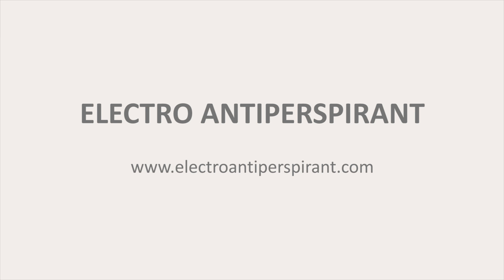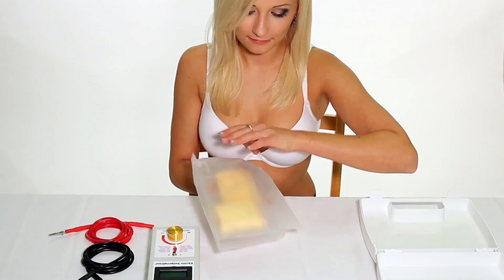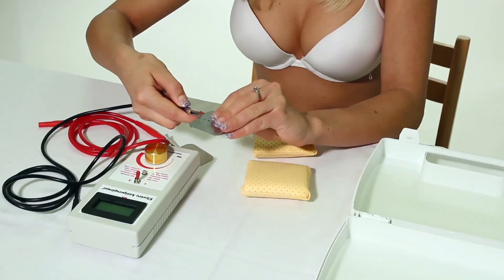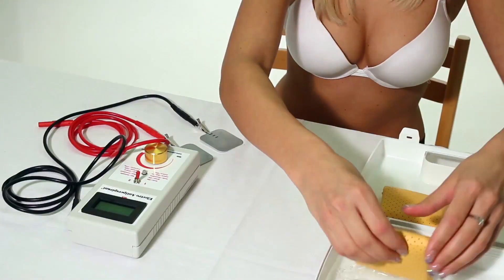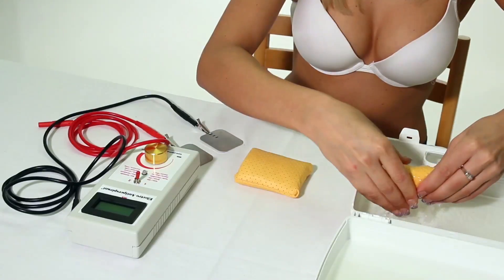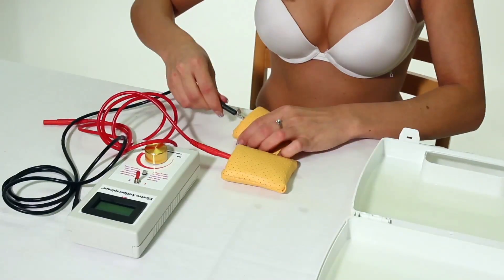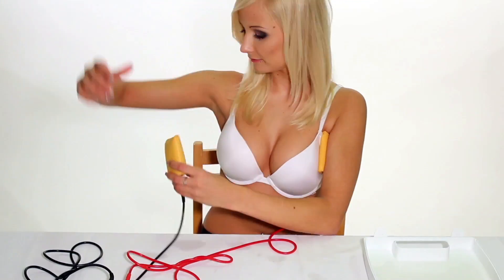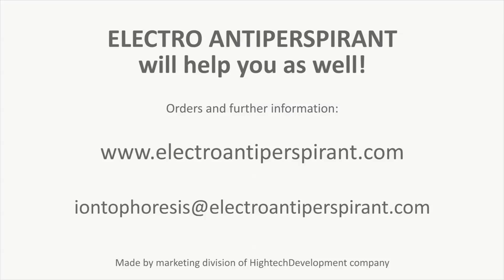Iontophoresis Electro Antiperspirant® - Comfortable Underarm Adapters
Instructions for Preparing Comfortable Underarm Adapters. Iontophoresis Electro Antiperspirant® has been awarded numerous prizes and was the first and only device in the world to achieve effectiveness in 100% of patients during clinical trials. You can order Electro Antiperspirant with Comfortable Underarm Adapters